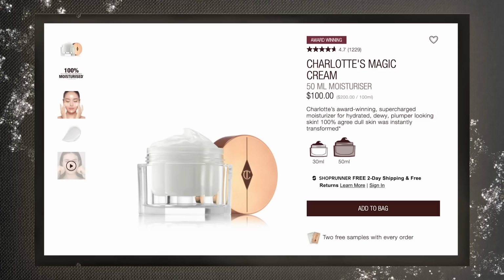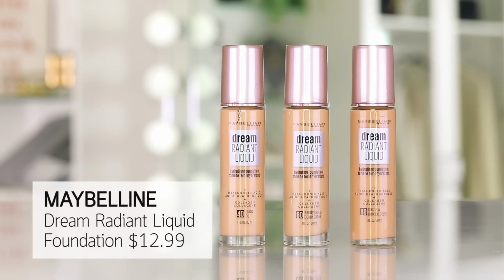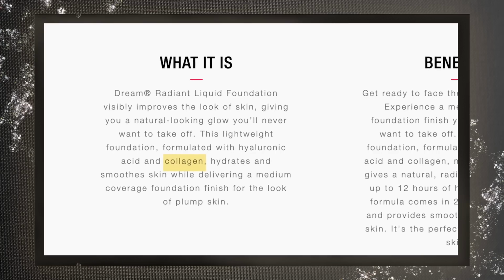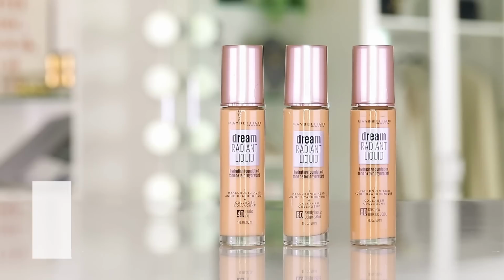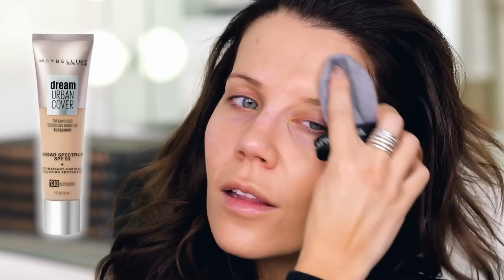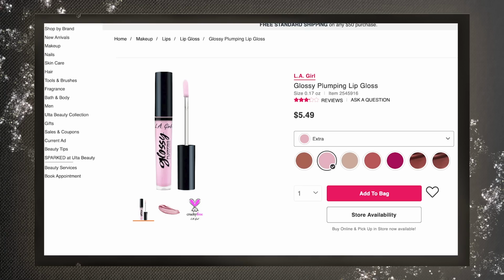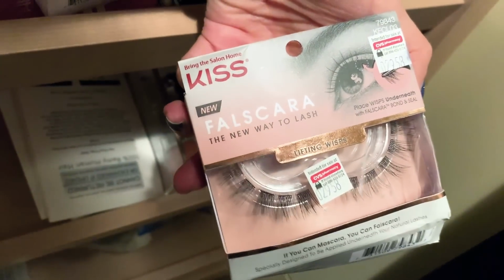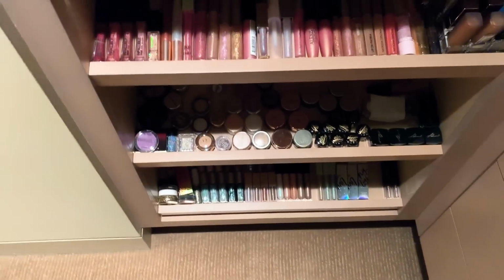New $13 DRUGSTORE FOUNDATION ... I wanted to love it 🤷‍♀️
Today I'm testing the new Maybelline $13 Dream Radiant Liquid Hydrating Foundation ... is it worth it? xo's ~ Tati

Maybelline Dream Radiant Liquid Medium Coverage Hydrating Foundation // 50 Creamy Natural // $12.99

FACE:
Charlotte Tilbury Charlotte’s Magic Cream
Tarte Timeless Smoothing Primer
Shiseido Synchro Skin Self-Refreshing Concealer
Covergirl Age Rewind Pressed Powder
Essence The Blush // 50 Blooming

EYES:
e.l.f. Bite-Size Eyeshadow // Cream & Sugar
e.l.f. Bite-Size Eyeshadow // Truffles
Essence Melted Chrome Eyeshadow // 01 Zinc About You
Essence Melted Chrome Eyeshadow // 02 Ironic
Essence Melted Chrome Eyeshadow // 04 Steel The Look
Wet N Wild Breakup Proof Waterproof Retractable Eyeliner // Black Brown
Kiss Lash Couture Faux Mink, Double Pack Lashes // Muse
Col-lab The Works Wow Effect All-In-One Mascara

BROWS:
Joah Brow Down to Me Precision Brow Pencil // Brown

LIPS:
Joah Lip Candy Auto Lip Liner // Nude
Joah Lip Candy Auto Lip Liner // Wine
Joah La Bam Balm Tinted Lip Balm // Bamba
L.A. Girl Glossy Plumping Lip Gloss // Extra
L.A. Girl Holographic Gloss Topper // Starlight

TOOLS:
Essence Eyebrow Brush
Essence Short Blender Brush

Tati Westbrook
1905 Wilcox Ave
Suite 111